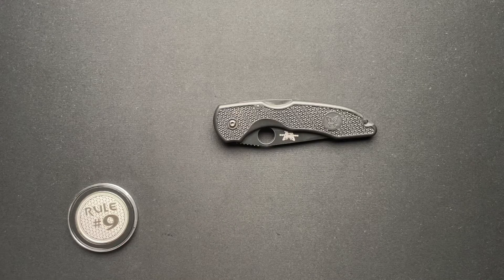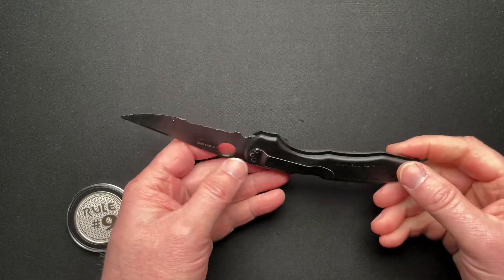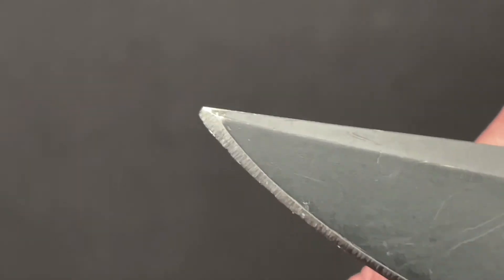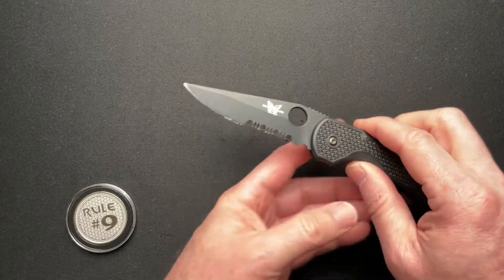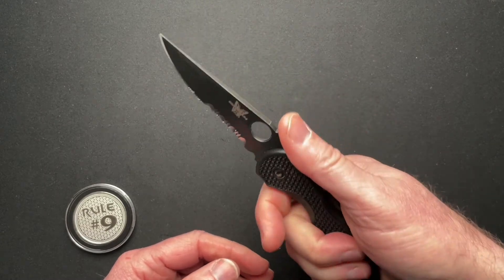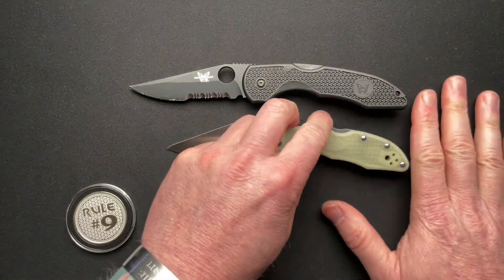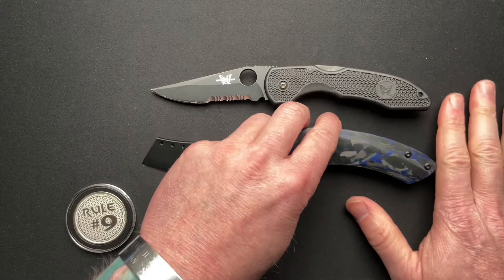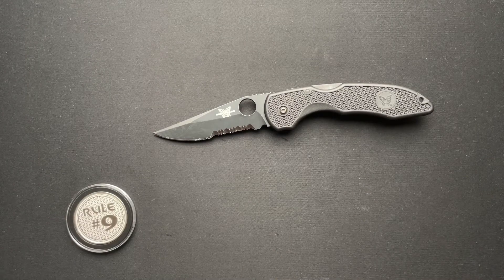Benchmade Pika Knife Review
Jerry’s Etsy store: